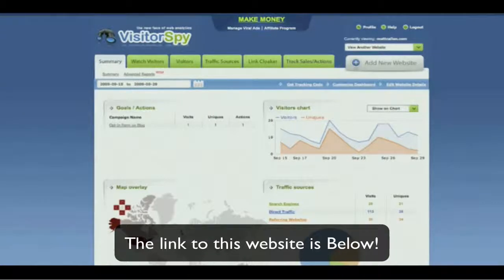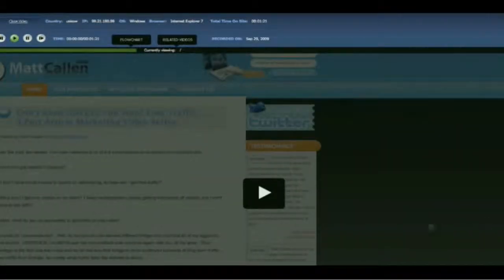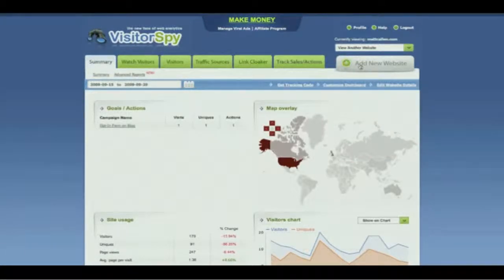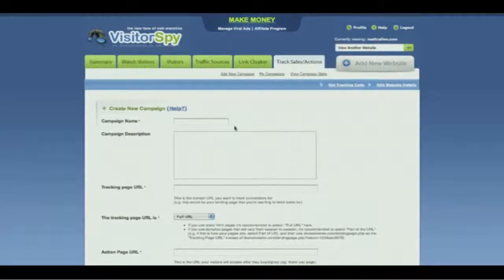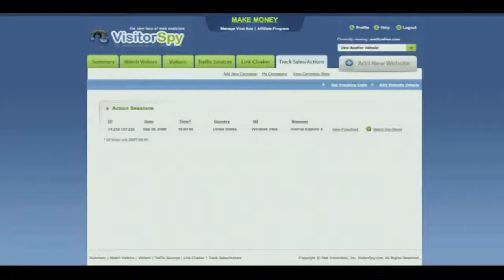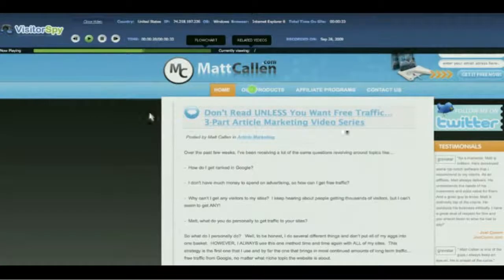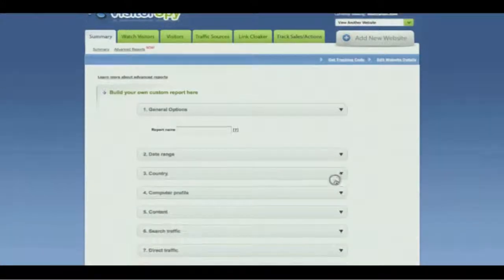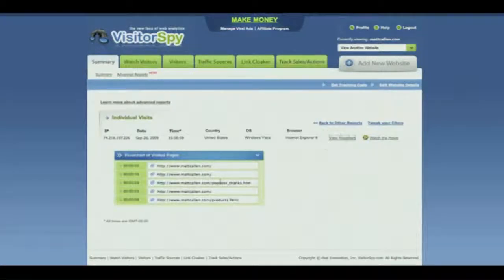HOW TO SPY YOUR SITE'S VISITORS!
blogger, conversions, optins.